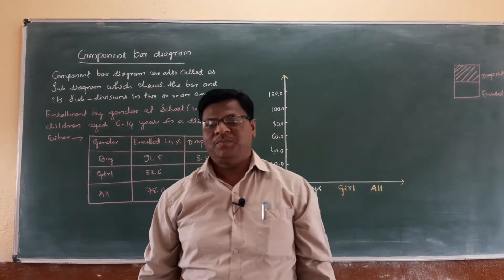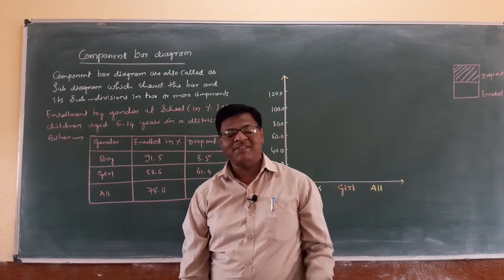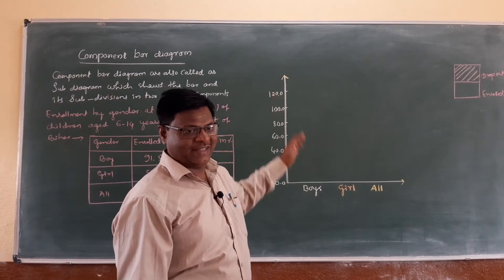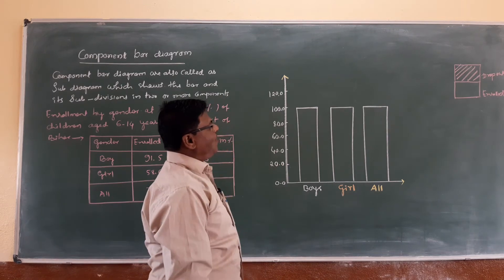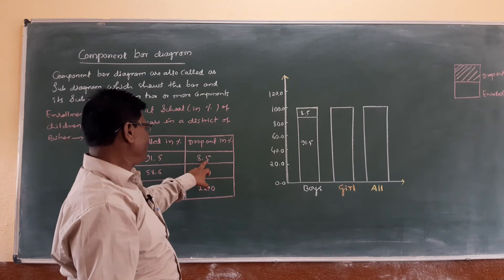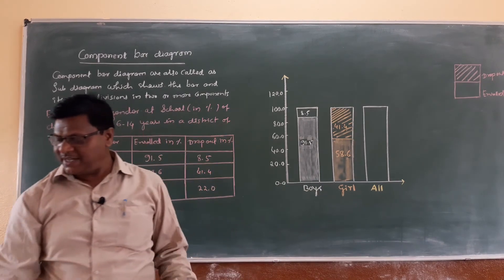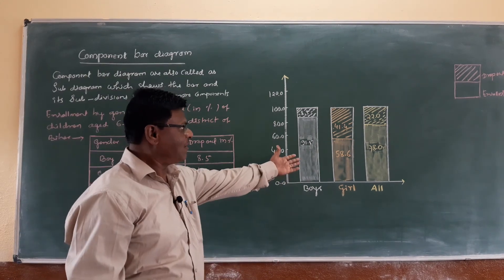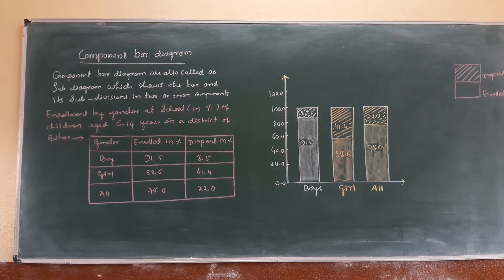By Prof : Ashok. Vishnu. Kurane. (Cno.4) COMPONENT BAR DIAGRAM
PUC 2nd Yr STATISTICS FOR ECONOMICS.